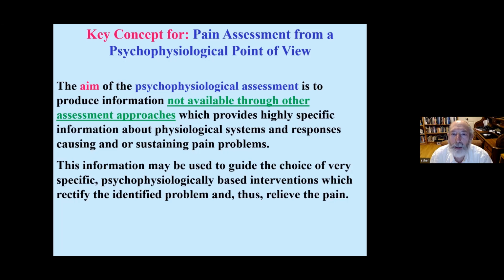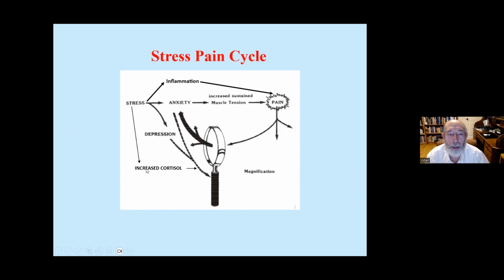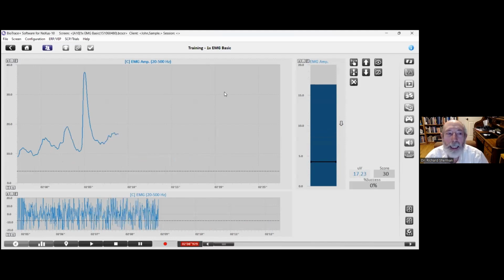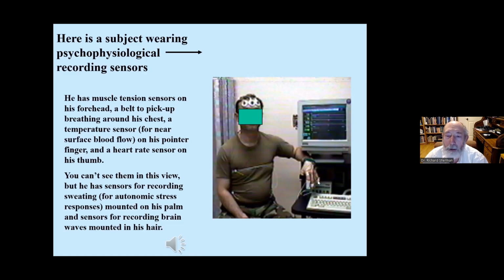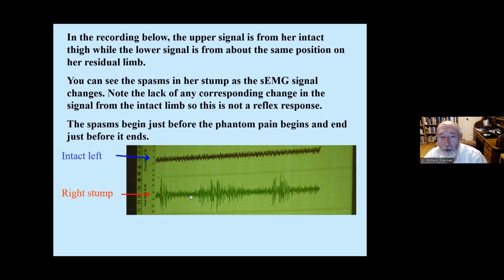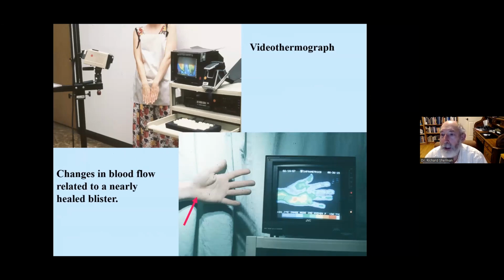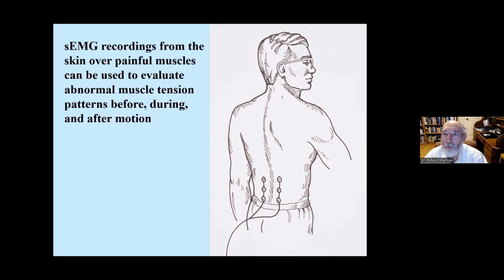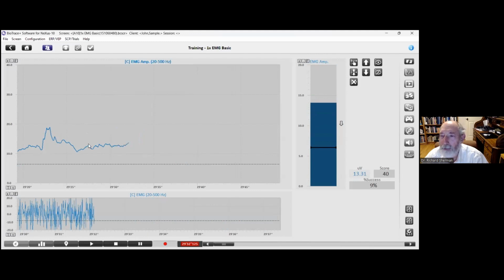Webinar: Psychophysiological Assessment of Chronic Pain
Thank you for joining us at InMindOut Webinars!
We hope that this webinar has inspired you to continue to learn more about Biofeedback and its applications in school for students!

If you are interested in learning more or considering certification in Biofeedback, Neurofeedback, and QEEG, please join us

If you or a loved one are considering therapy (individual, couples or family) or are looking for psychological testing services you can find us
Telehealth options are available!

Hablamos Español! Si usted o un ser querido está considerando terapia (individual, de pareja o familiar) o están buscando servicios de evaluación psicológicos, buscanos en la pagina